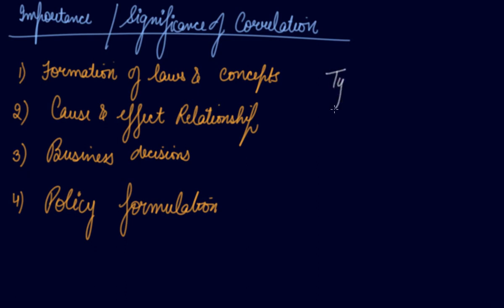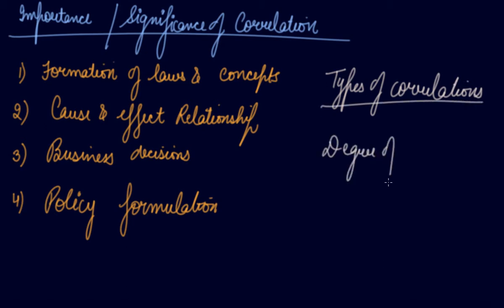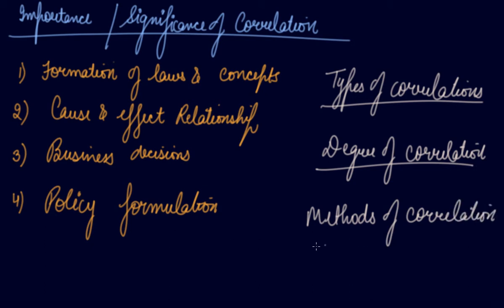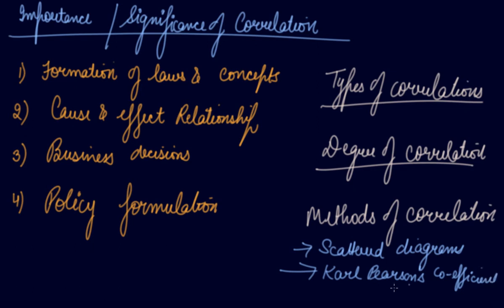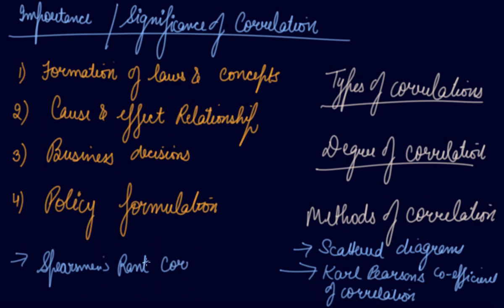Correlation - Concept & Significance | Class 11 Economics Correlation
Correlation - Concept & Significance | Class 11 Economics Correlation  by Parul Madan